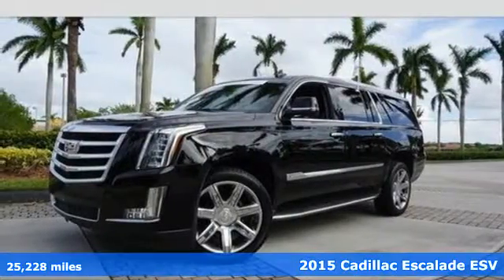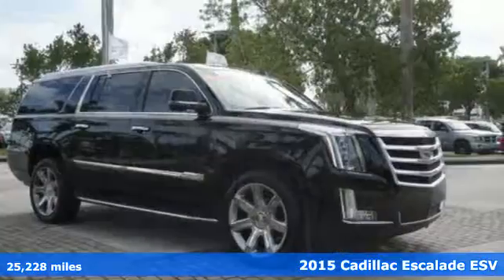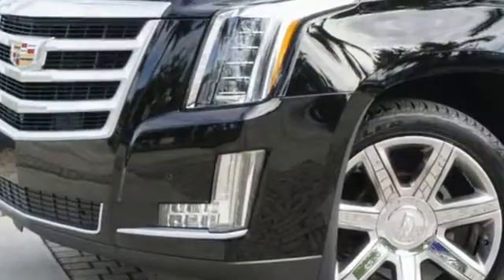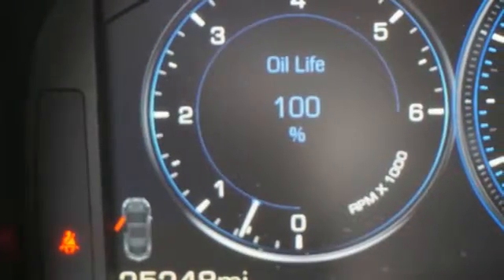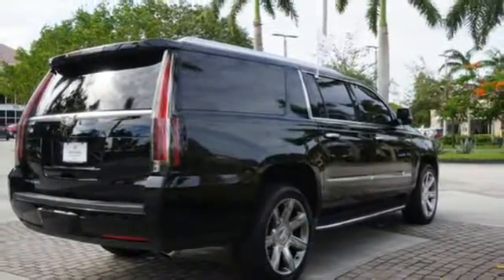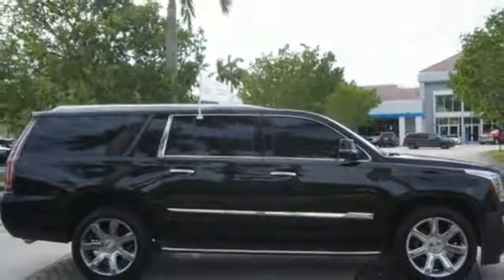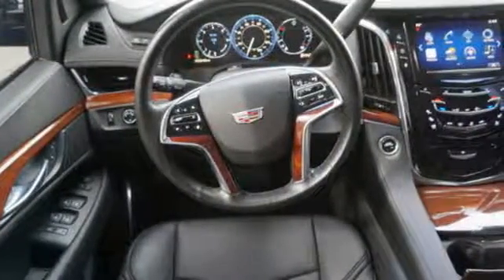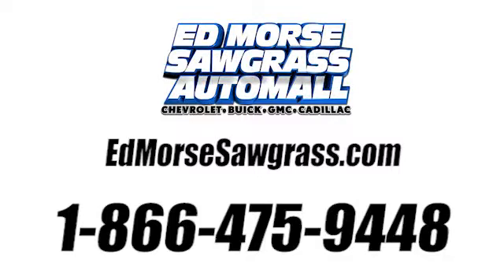Certified 2015 Cadillac Escalade ESV Sunrise FL Miami, FL JR125384A - SOLD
Year: 2015
Make: Cadillac
Model: Escalade ESV
Trim: Luxury
Engine: 6.2L V8 Engine
Transmission: Automatic
Color: Black Raven
Interior: Jet Black
Mileage: 25228
Stock #: JR125384A
VIN: 1GYS3SKJ6FR716336

Address:
14401 West Sunrise Bouledvard